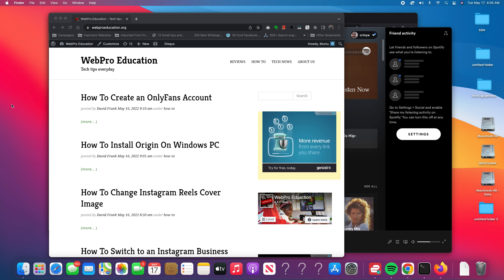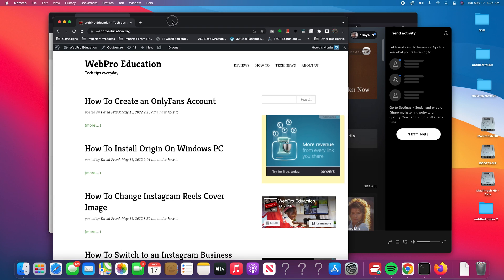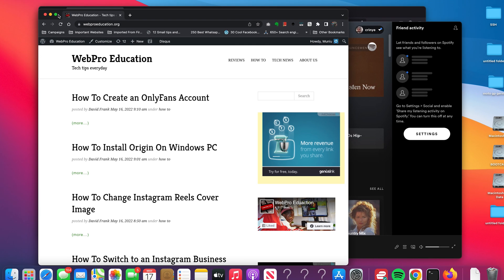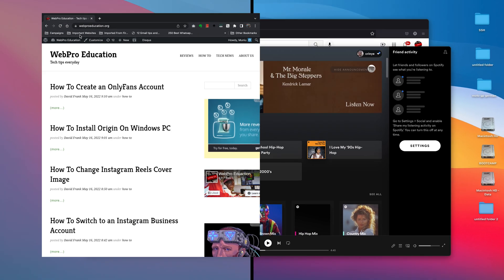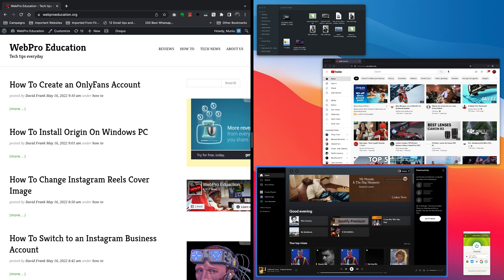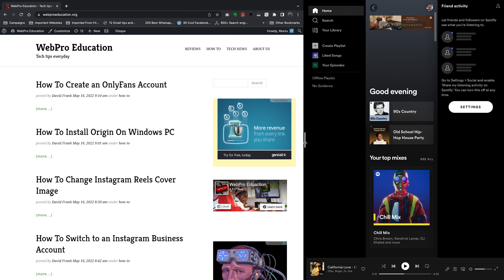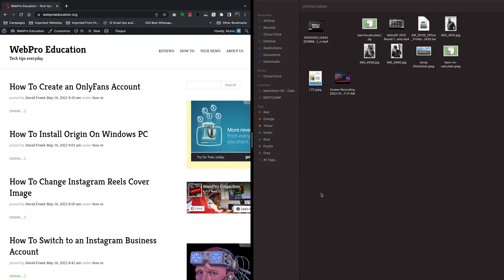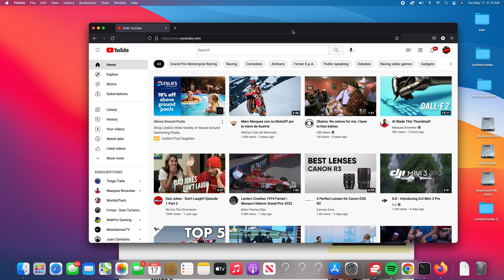How To Use Split Screen On Mac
Learn how to use split screen on your Mac. This will enable you to multi task by using two apps at the same time. Split screen mode is built right into your Mac.

How To Split Screen On Mac
Open the two apps you want to use in split screen
Put your mouse over the 'maximize' button on one of the apps and select 'Tile Windows to the left'  or 'Tile windows to the right'.
Then click on the other app you intend to use in split screen.
You can resize the sizes of the apps using the slider in the middle.

To exit split screen mode, just 'exit full screen'  from one of the applications in the split screen mode.

Cell Phone Tripod Adapter